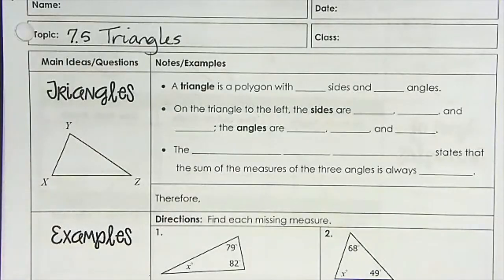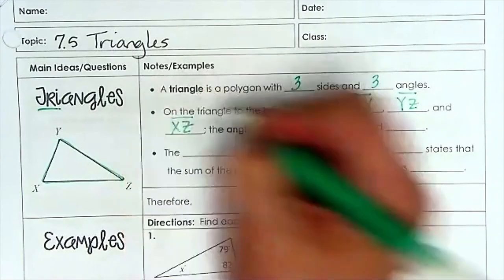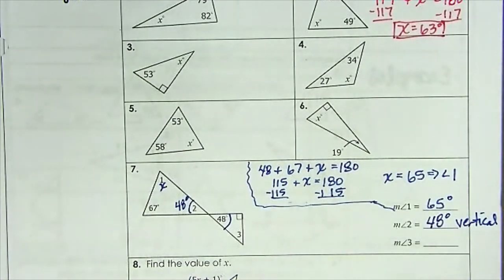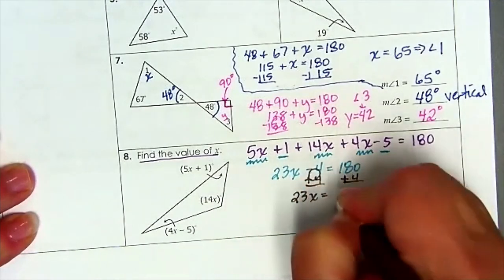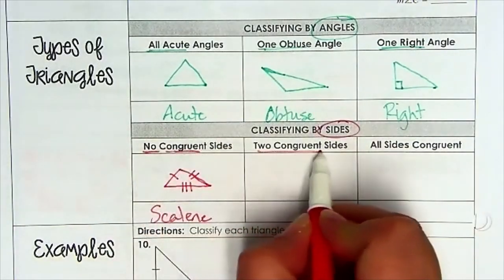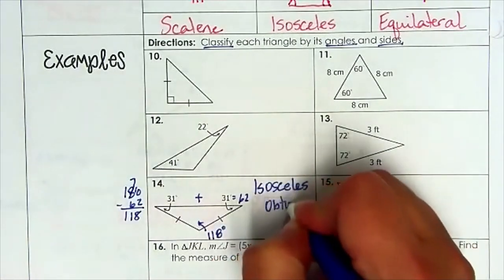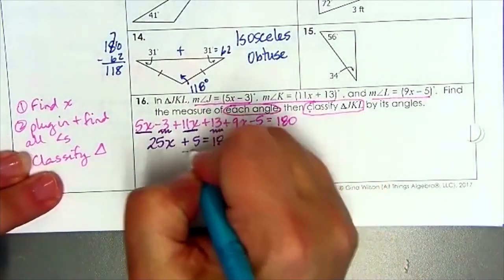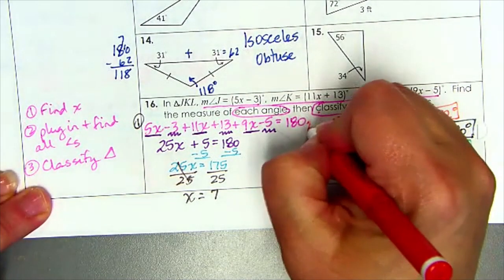PA 7 5 Lesson Video Triangles